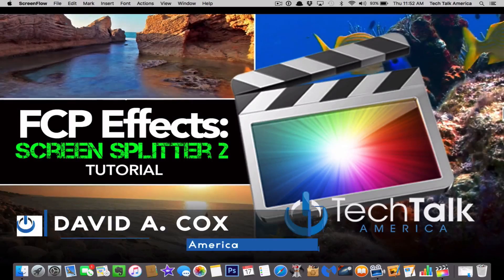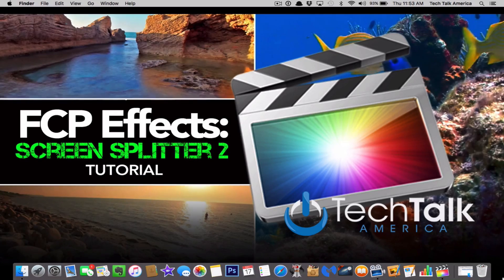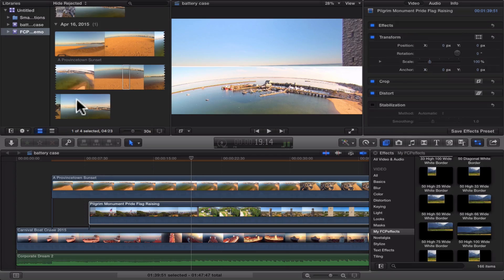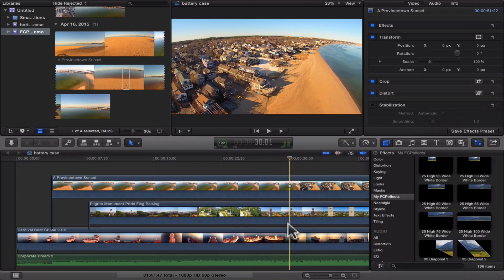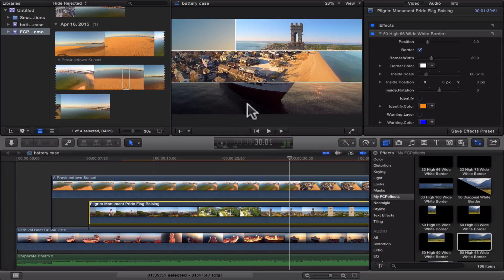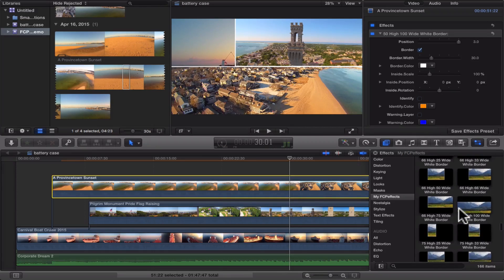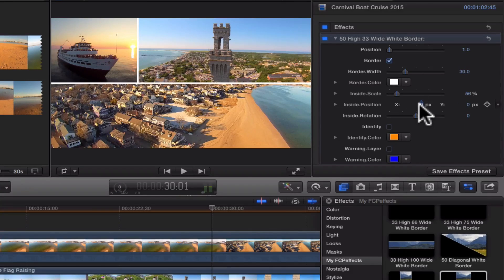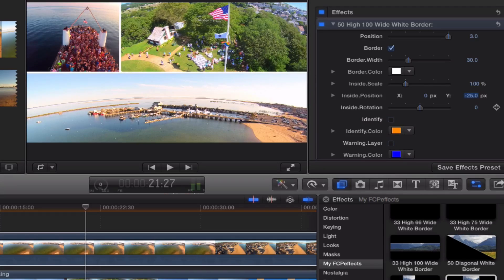Final Cut Pro Special Effects - Screen Splitter 2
Screen Splitter 2 is an effect plugin for Final Cut Pro X which allows users to easily play multiple videos at the same time. It's easy to configure and manipulate with only a few clicks. Links: